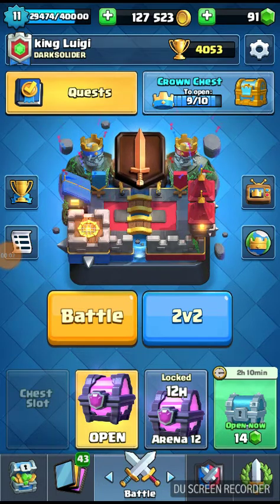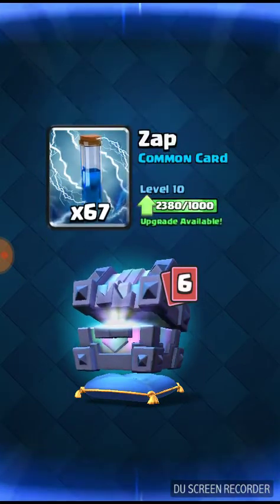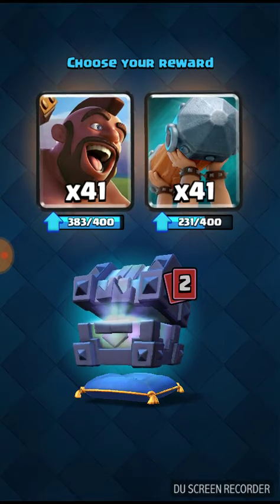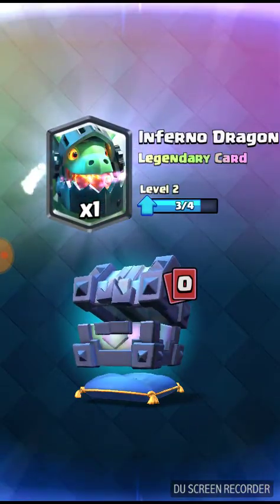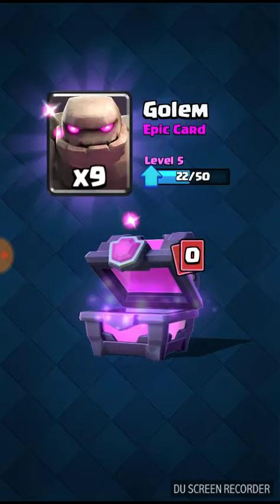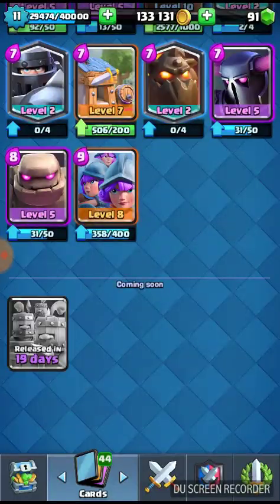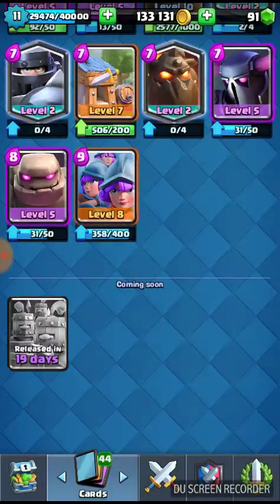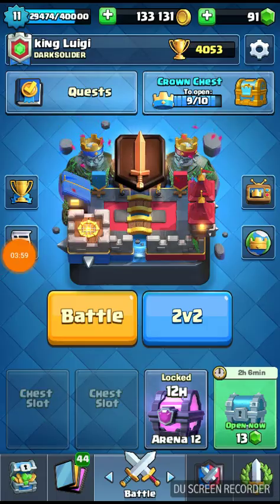Opening the legendary kings chest, magical chest & a sneek peak of the Royal Recruits | Clash Royale